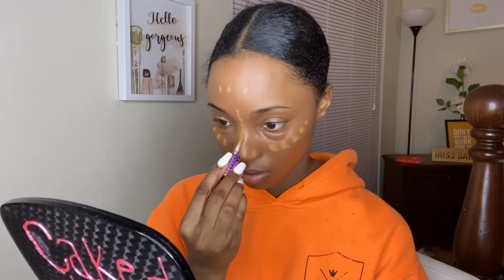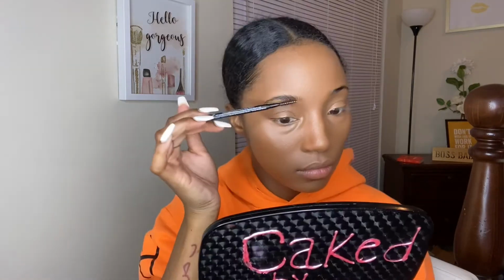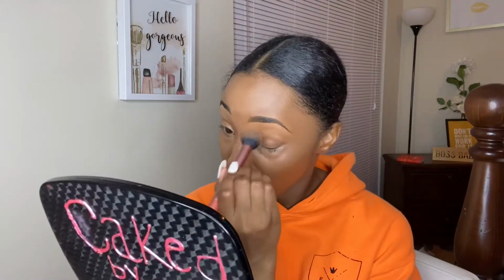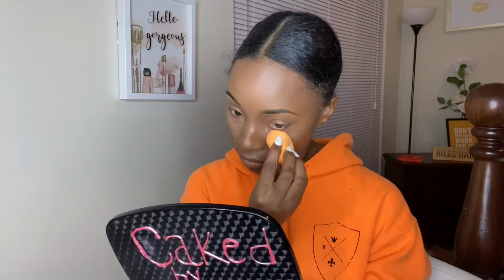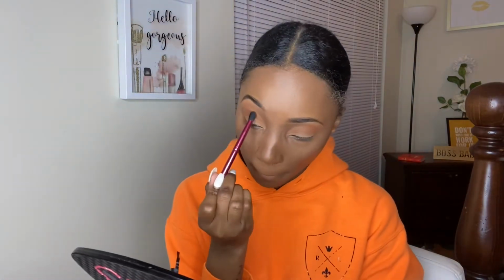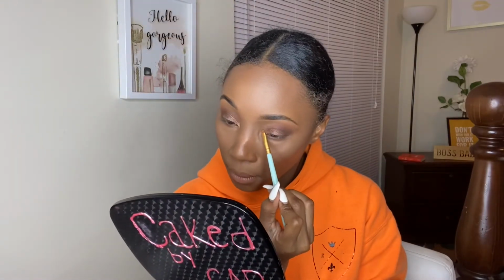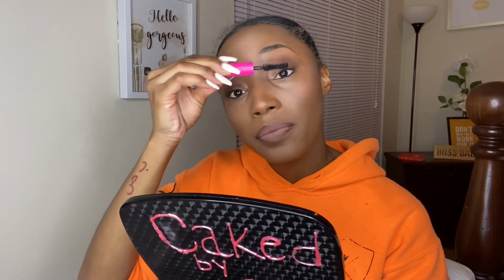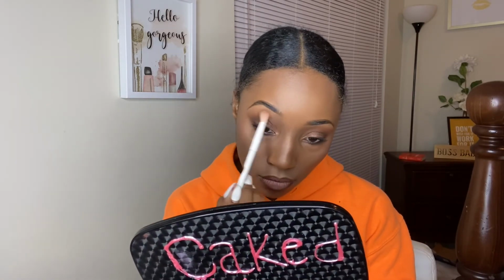SOFT BROWN EYES makeup tutorial | step by step